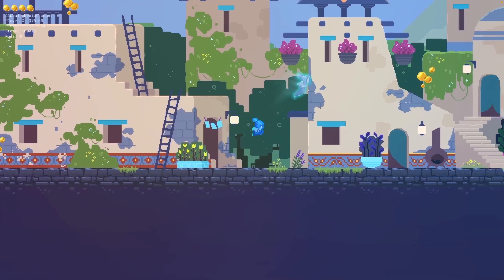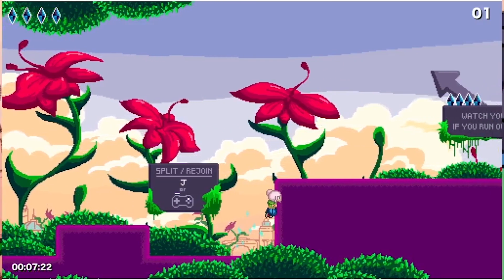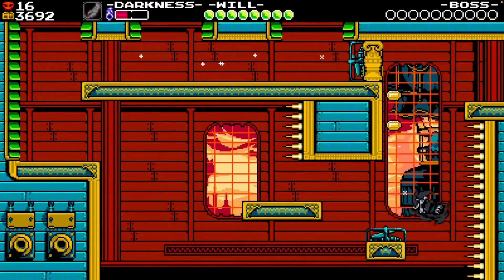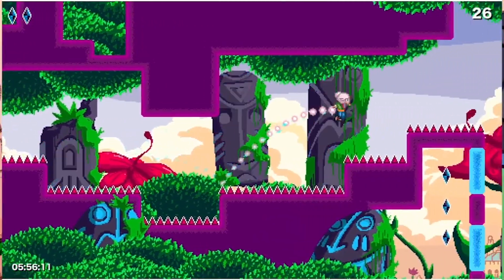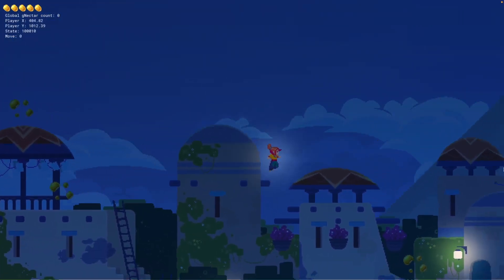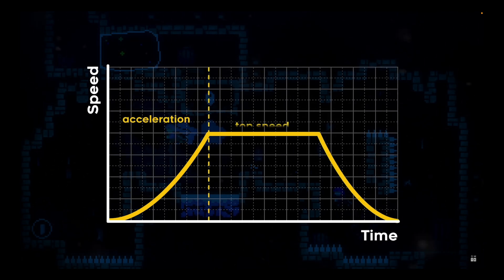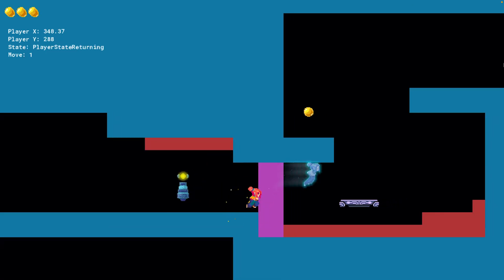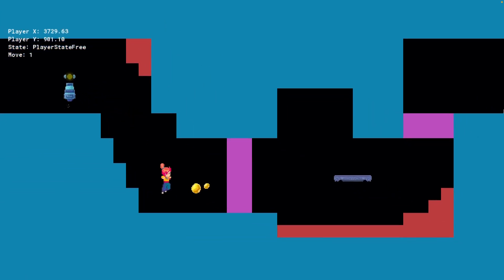Making a Pixel Platformer (The Right Way) | Devlog #0